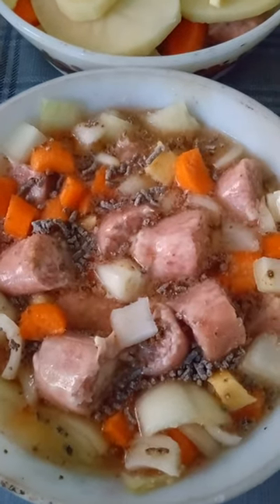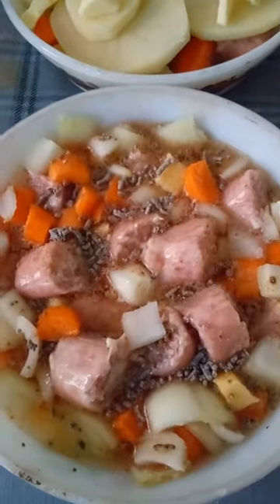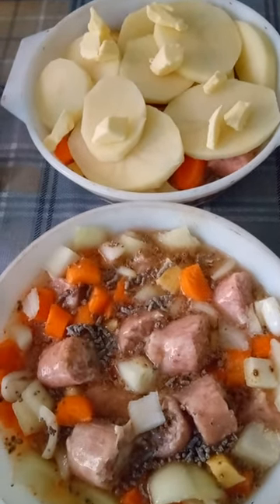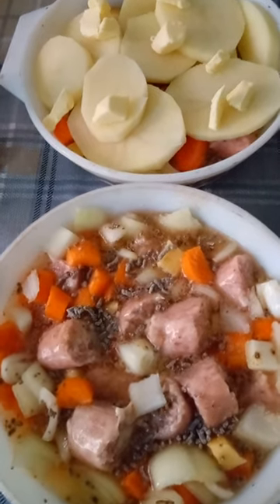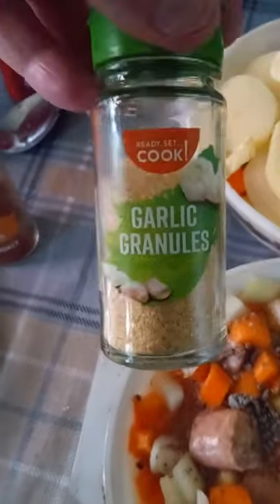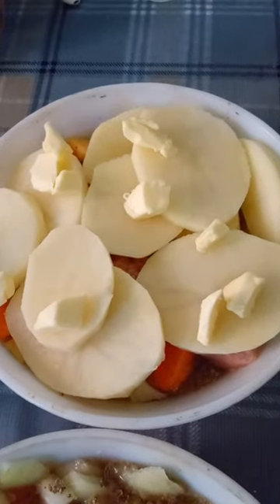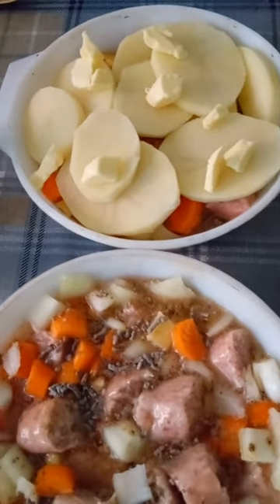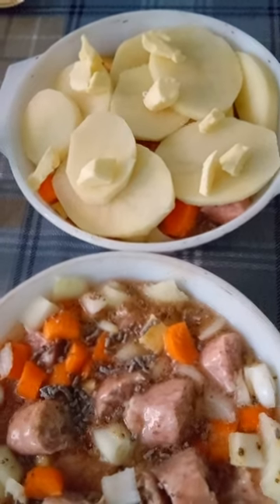£1 OR LESS MEAL Cheap Budget Food SAUSAGE HOT POT Serves 4 People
Hiya Everyone, Welcome to Skint Living UK. Here is my recipe for a Simple Sausage Hot Pot. Less than £1 per person and really easy to cook. Put in Over Gas 7/Elec 200 Degrees for 40 Minutes.
INGREDIENTS:
1) 8 x Sausages - Each cut into 4 pieces and put into baking dish. You can brown them first in a frying pan if you want.
2) 3-4 Carrots Peeled and Diced put into baking dish.
3) Half a Swede Peeled and Diced put into baking dish.
4) Large Onion or 2 Small Onions Peeled and Chopped up put into baking dish.
5) Water - about a mug full per baking dish.
6) 3 Large Potatoes Peeled and Sliced. Leave in Cold Water for about 20-30 minutes to remove Starch. Place on Top of Sausage/Veg Mix.
OPTIONAL:
1) Gravy Mix or Oxo Cubes - mix into Sausage Mix.
2) Dash of Dried Garlic or Peeled and Crushed Fresh Garlic - mix into Sausage Mix.
3) Dash of Smoked Paprika - mix into Sausage Mix.
4) Knobs of Butter - put onto of Sliced Potatoes before putting baking dish in oven.